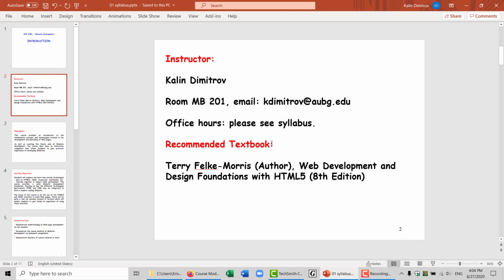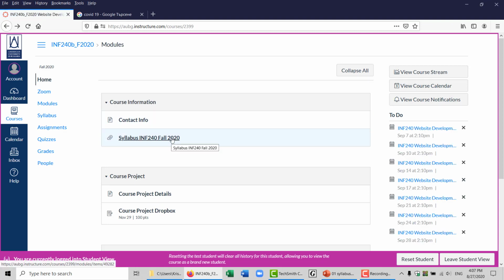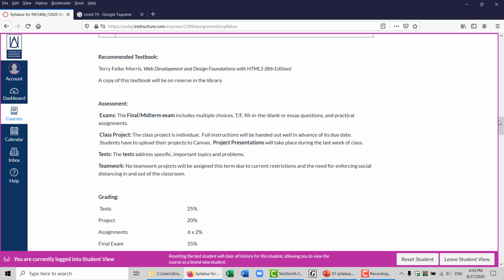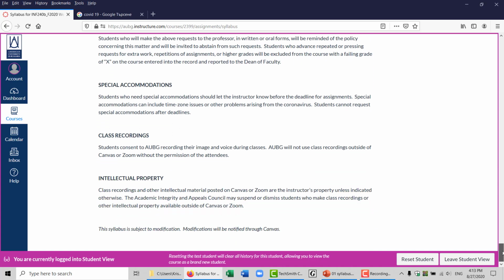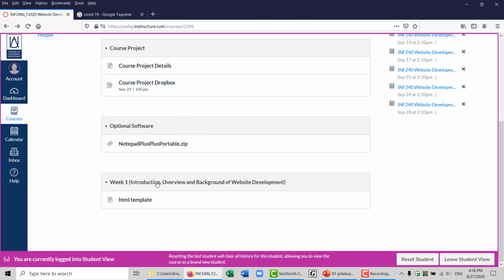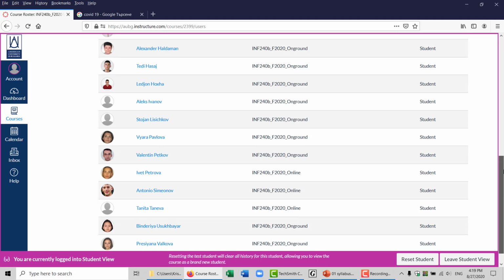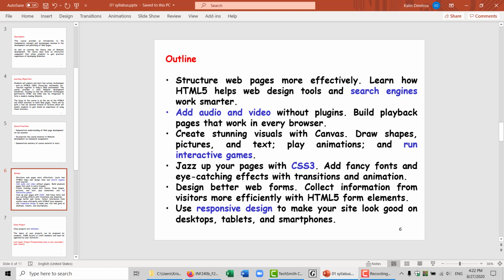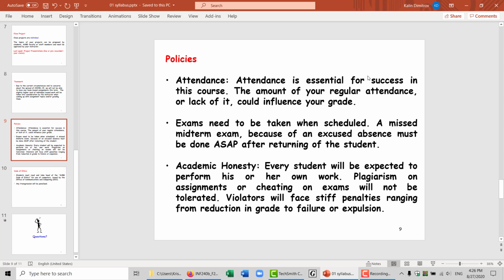INF 240 Course Introduction